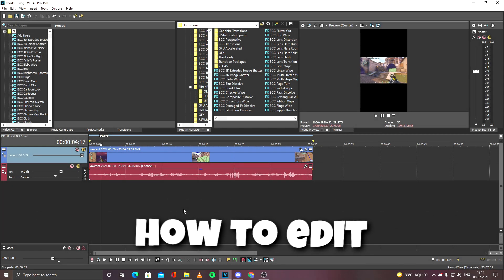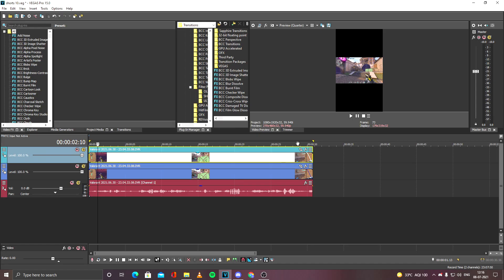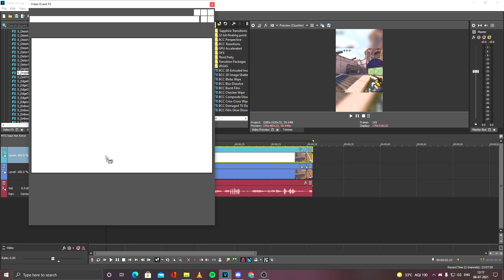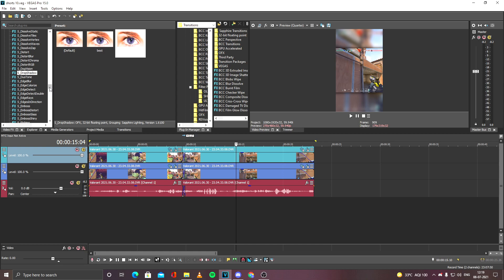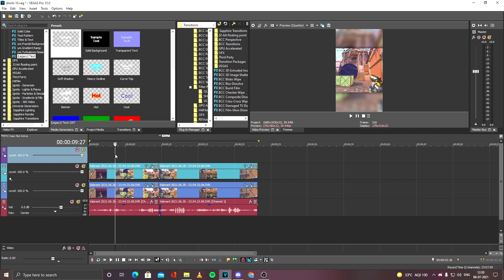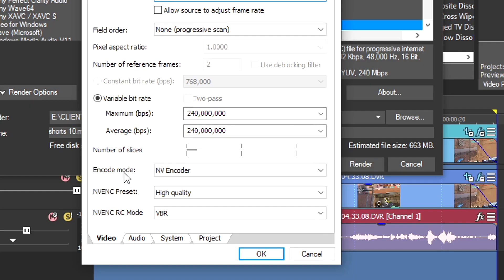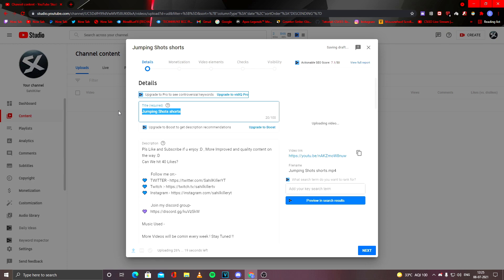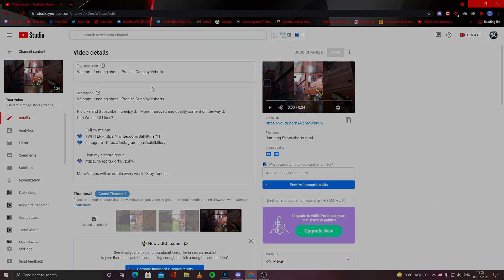How to make Youtube Shorts | Sony Vegas